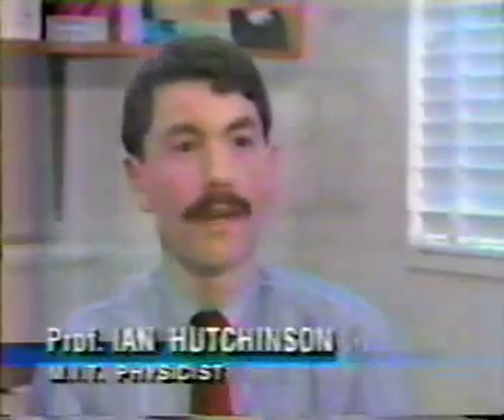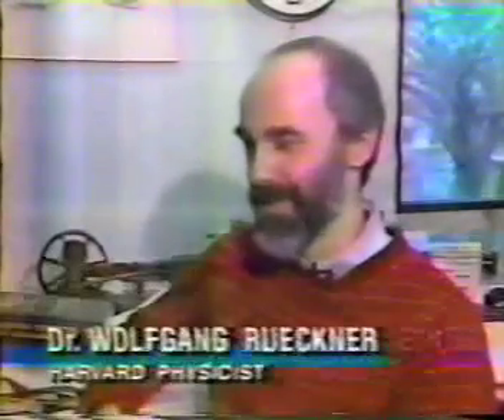"Fusion Confusion" ABC News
ABC News report of April 21, 1989, with Michael Guillen interviewing Dr. Ronald Parker, Dr. Ian Hutchinson and Dr. Wolfgang Rueckner about their reported results after replicating the Pons-Fleischmann work.